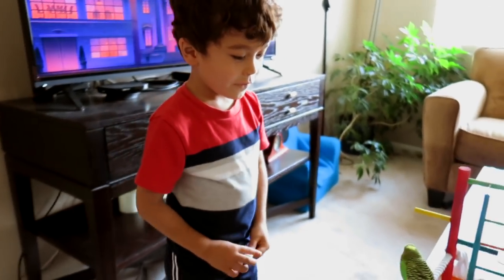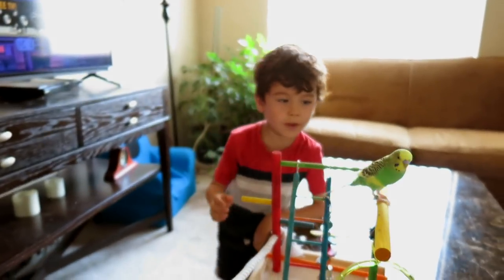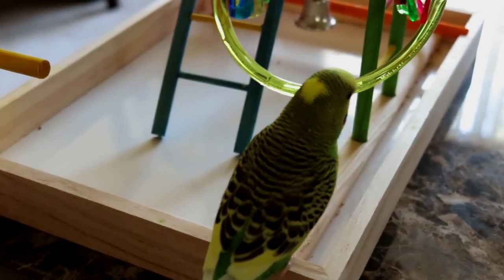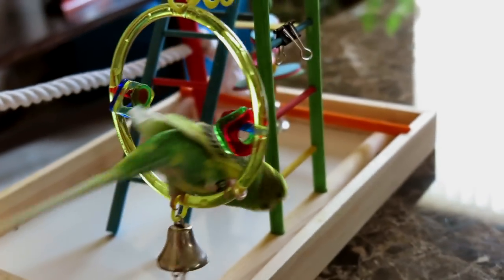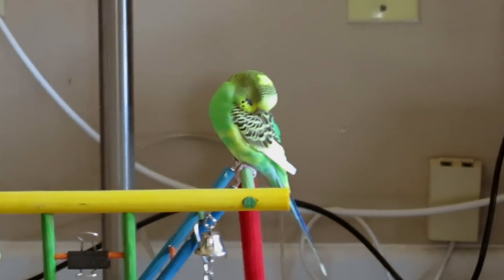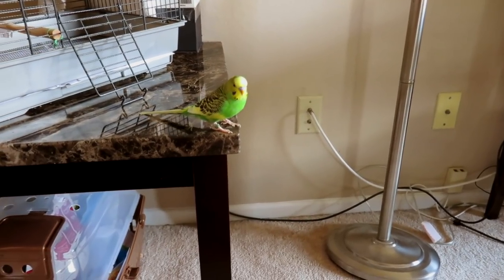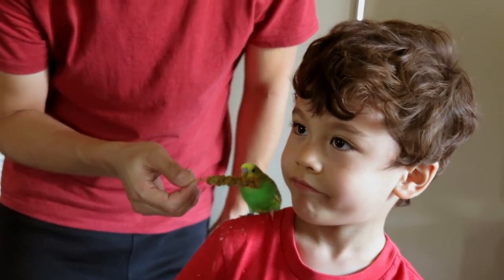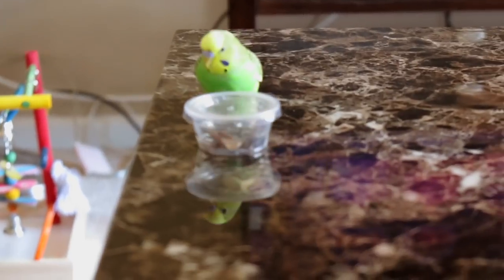It's Bath Time for Pillow the Budgie!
It's time for another budgie/parakeet update with Pillow! Pillow takes a bath and plays on the jungle gym and Krista talks about what Pillow's been up to.

We're a mixed race couple ( AMWF ) with a young hapa ( eurasian ) child living in Los Angeles.  Follow along on our family vlog on YouTube.